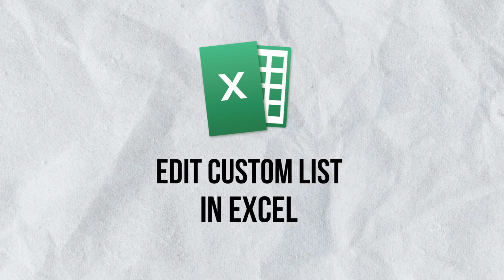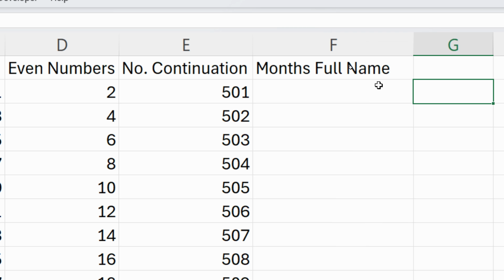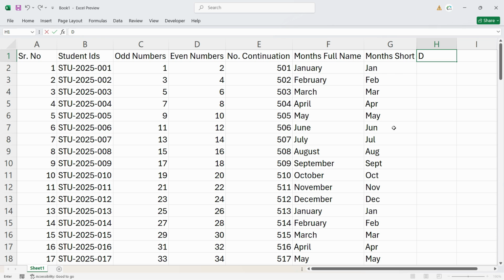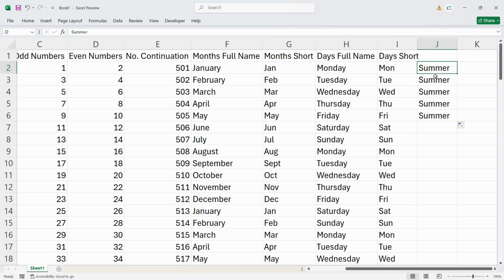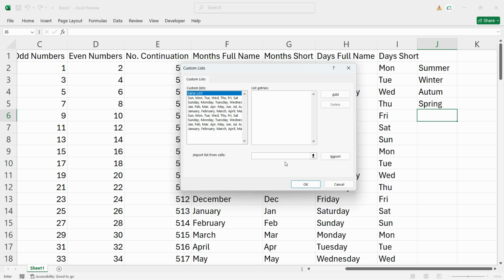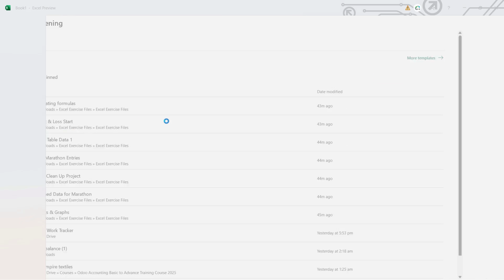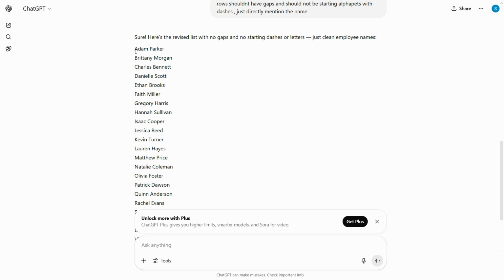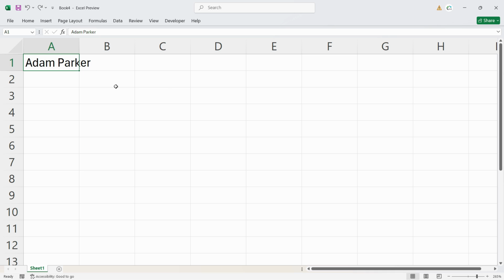Edit Custom List in Excel | Save Time with Personalized Auto-Fill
Learn how to create and edit Custom Lists in Excel to simplify your workflow and speed up repetitive tasks. Custom Lists allow you to personalize the Auto Fill feature and reuse your frequently typed data.

This tutorial walks you through step-by-step instructions to create, edit, and apply custom lists for smarter data entry.

✅ What You’ll Learn:
How to create a Custom List in Excel

How to edit and manage existing Custom Lists

Use cases for personalized Auto Fill

Time-saving tricks using Custom Lists

Boost productivity with Excel automation features